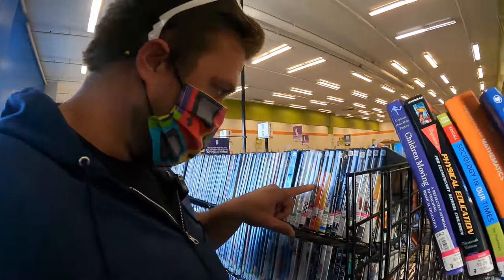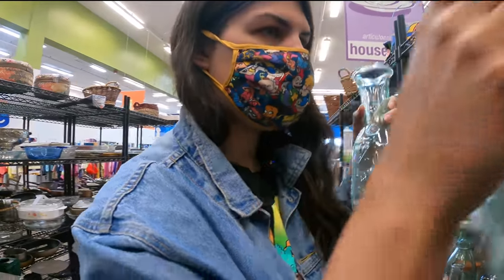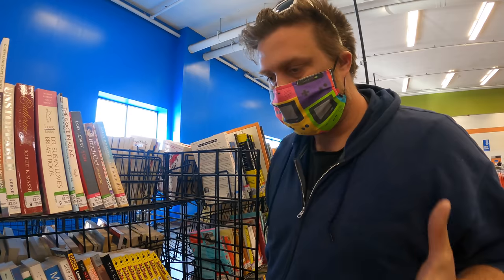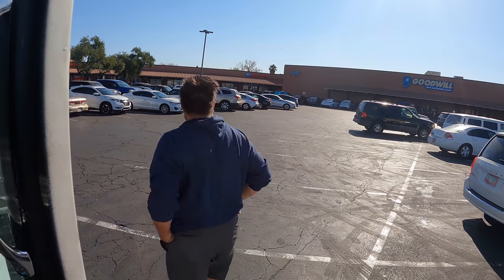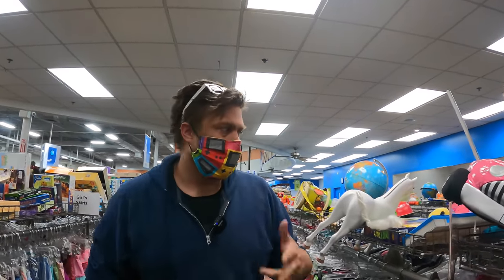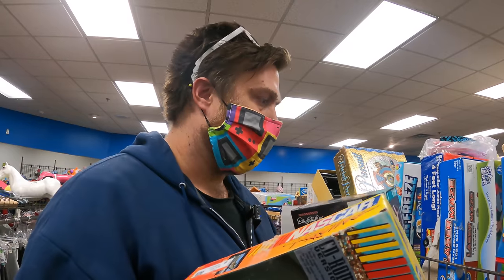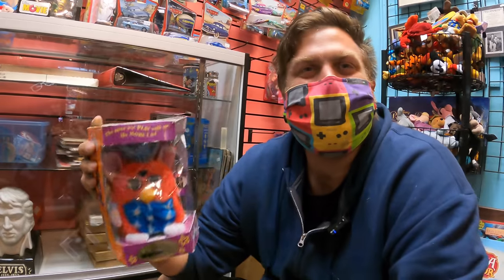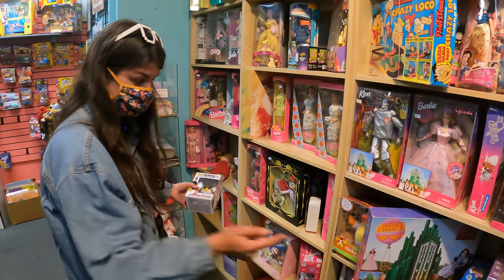Goodwill Had TONS of these!!